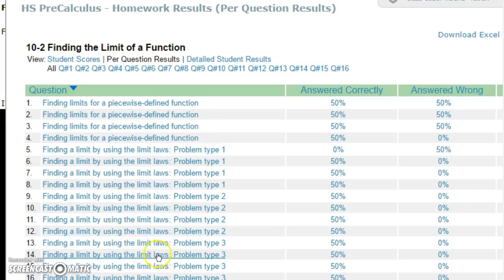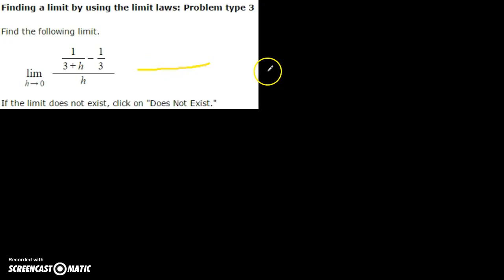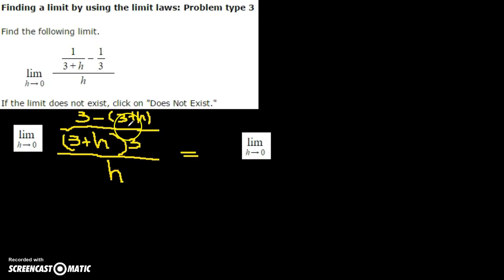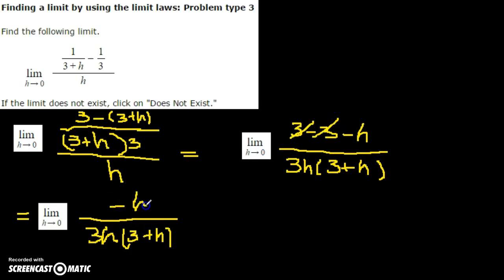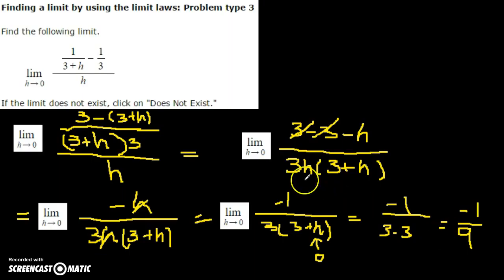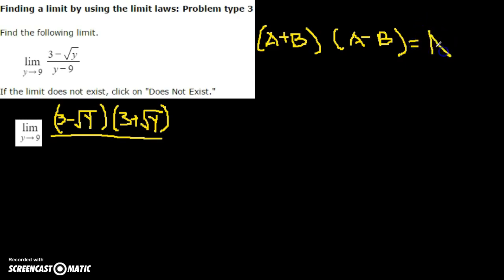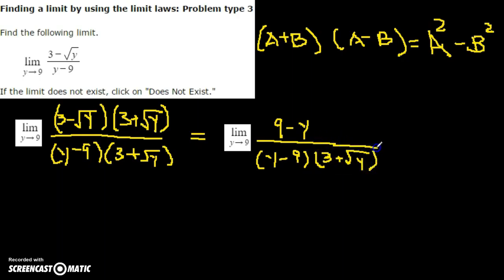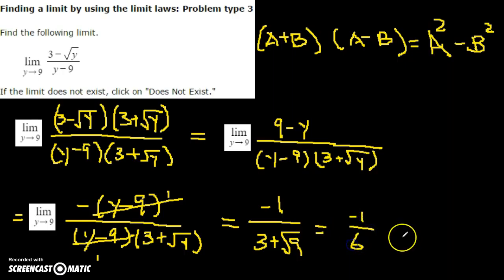Finding a limit by using the limit laws: Type 3